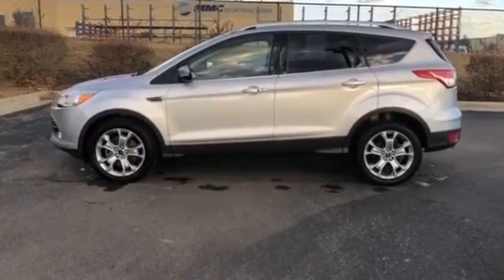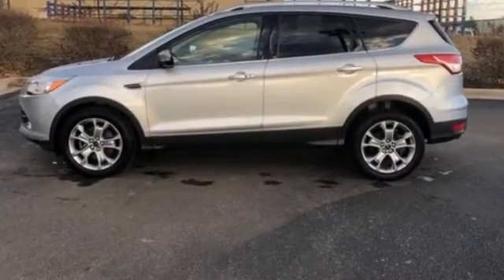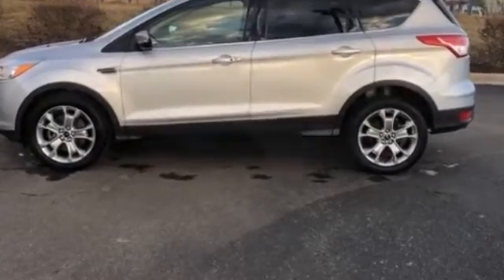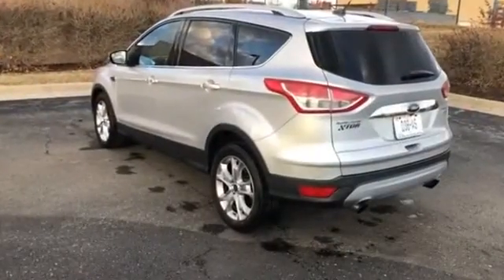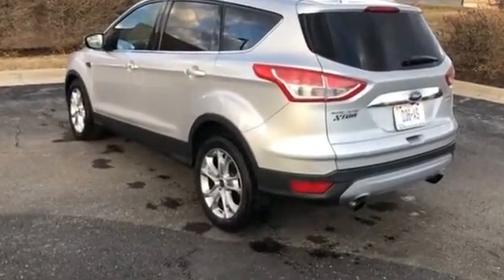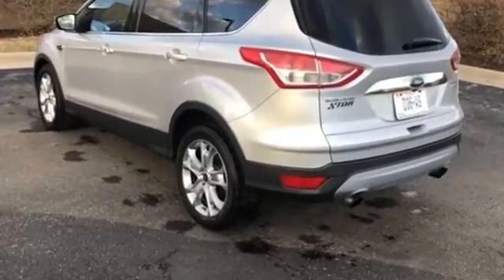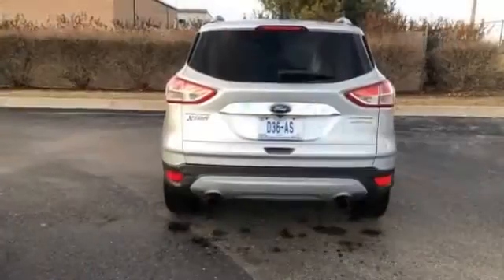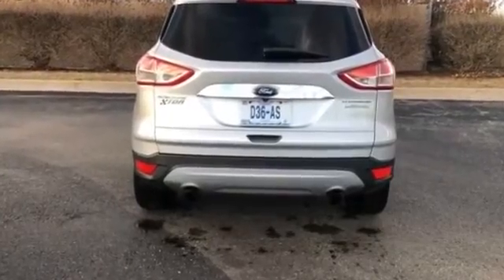Used 2015 Ford Escape Titanium Kansas City MO, Grandview MO, Belton MO, Overland Park KS, Leawood KS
2015 Ford Escape Titanium 1FMCU0J99FUA46809 Video

This 2015 Ford Escape Titanium 1FMCU0J99FUA46809 is full of phenomenal features such as: